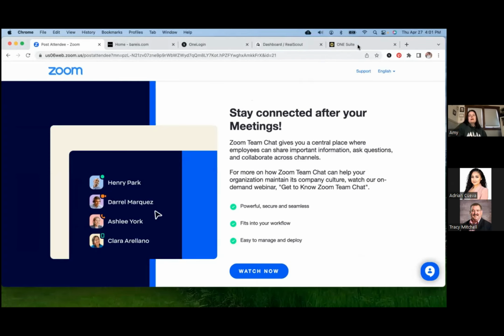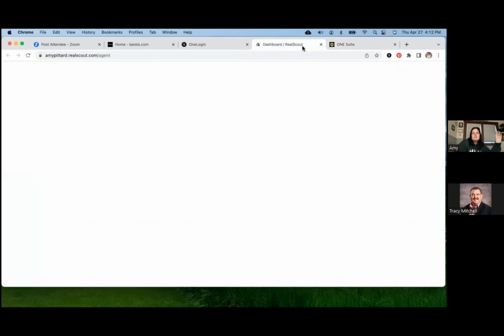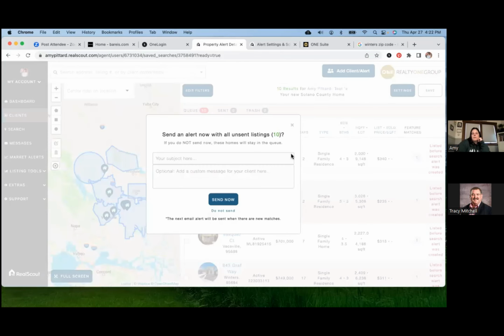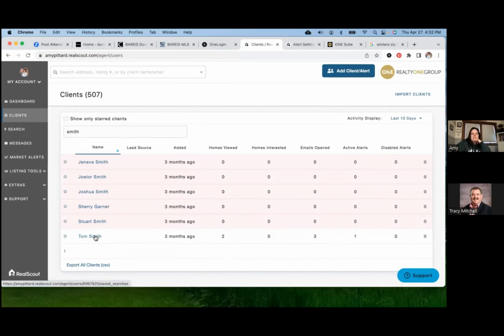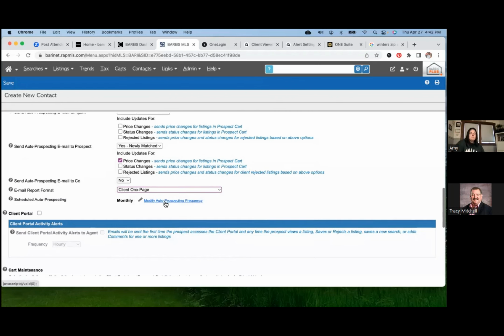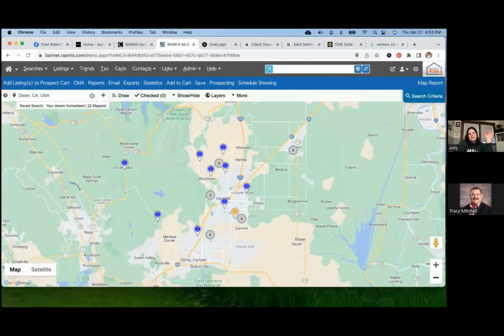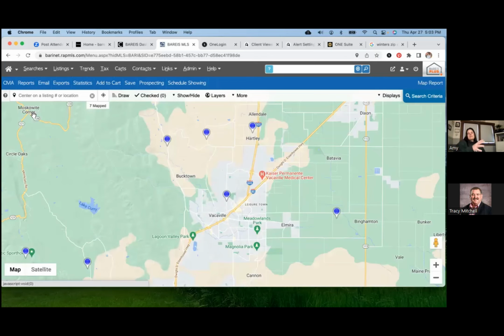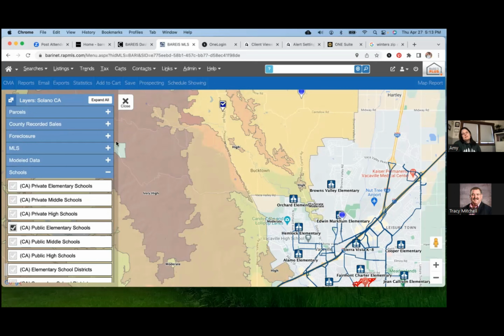Setting Up Searches: BAREIS, RealScout, and OneSuite